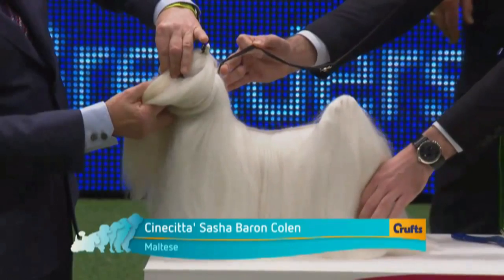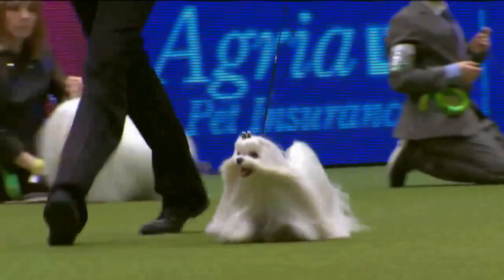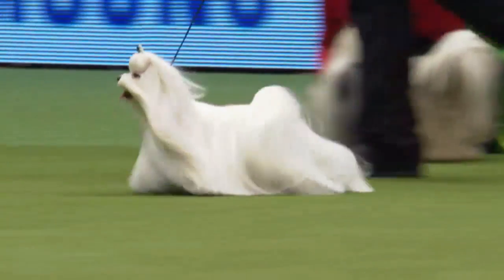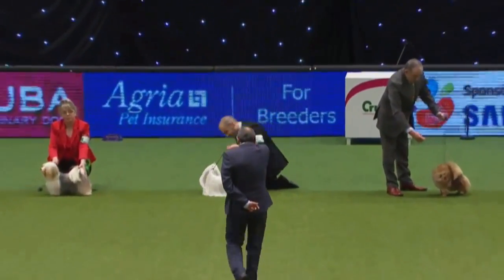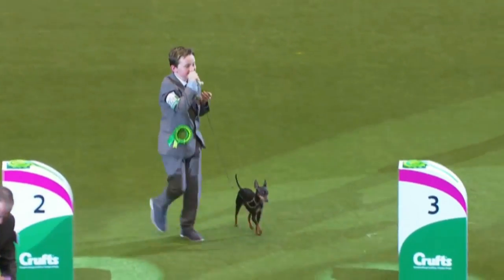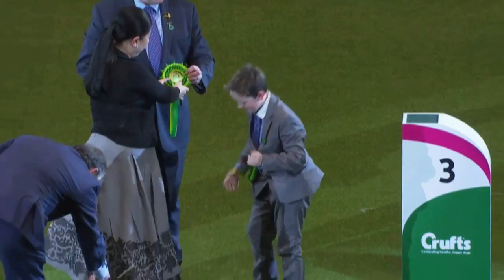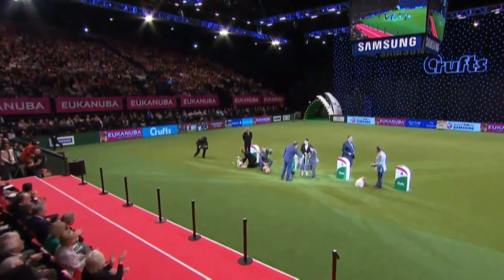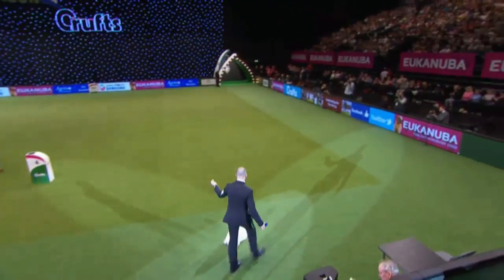Cinecitta' Sasha Baron Colen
Cruft 2015. Maltese.